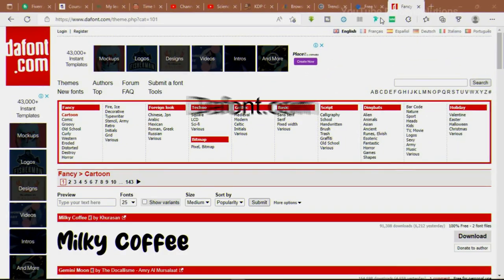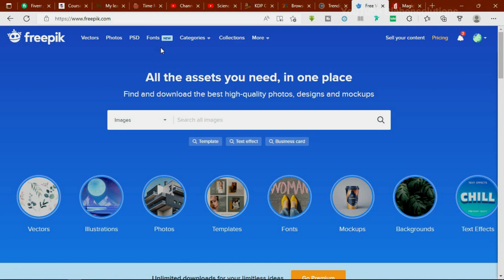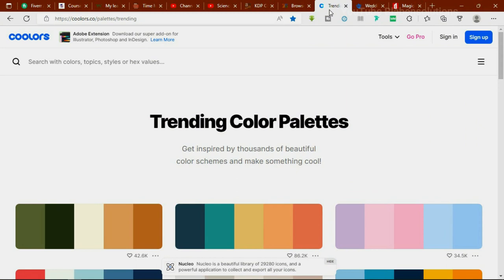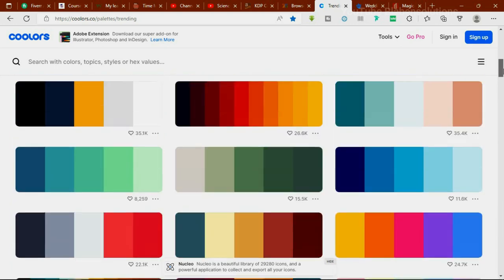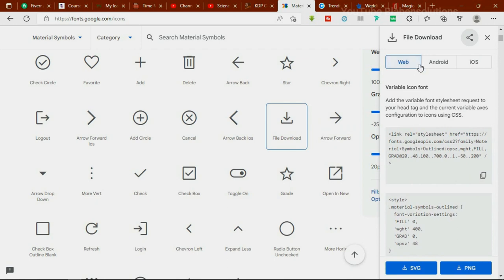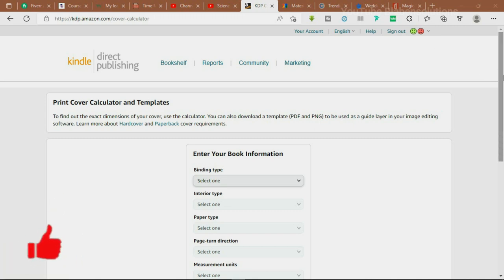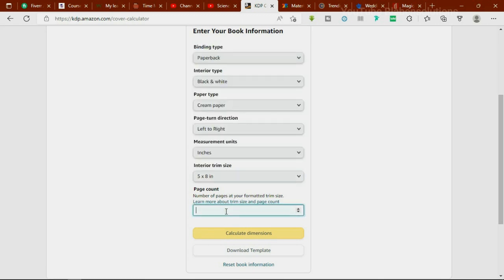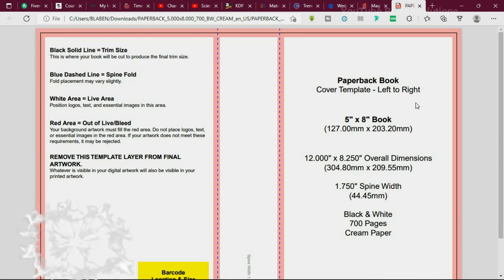5 best website every designer should know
Do you find it difficult sometimes when it comes to putting ideas together to come out with some design or need some websites for your creative inspiration? In today's short video, I will be taking you through 5 best websites every Designer should know. free resources for graphic designers | Free stock images

Chapters
00:00   Introduction
00:20   First Website Dafont.com
02:36   Second Website Freepik.com
05:23   Third Website Coolors.co
08:26 Fourth Website fonts.google.com
12:30 Last Website

With regards,
Team Blaben